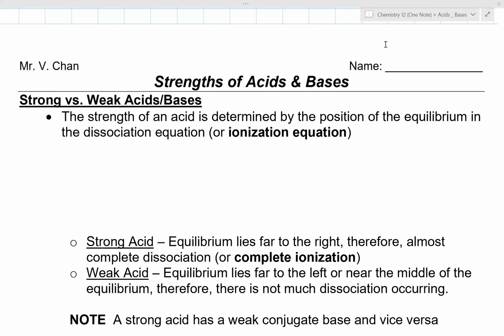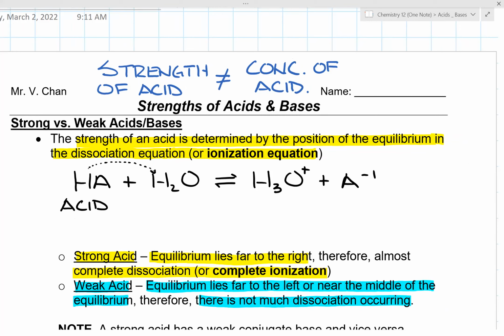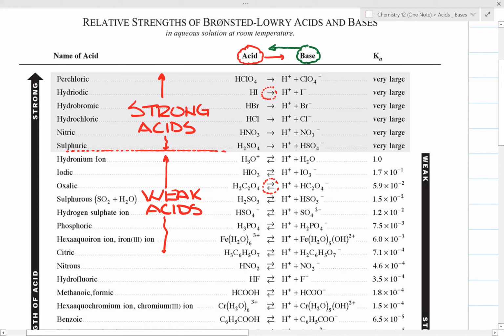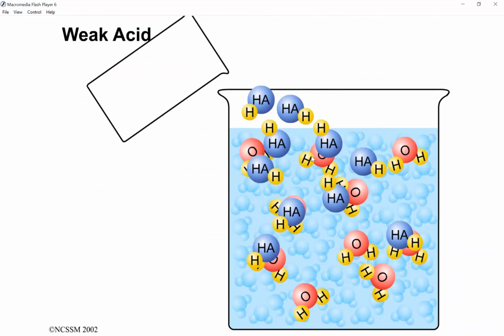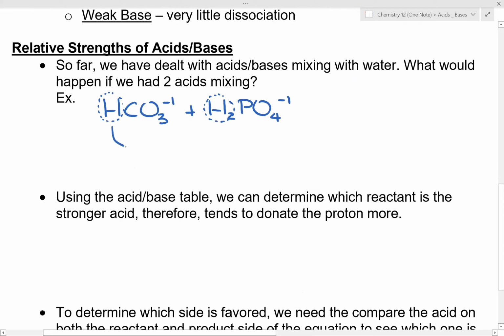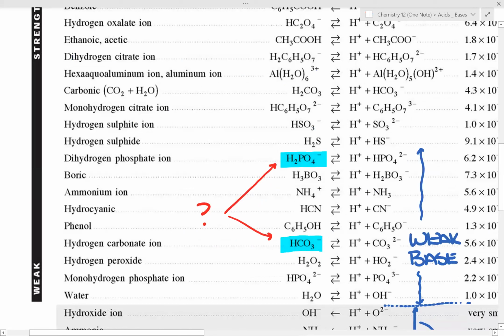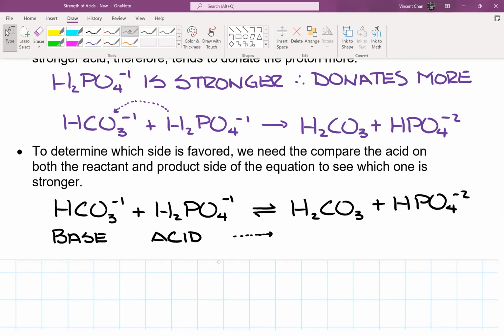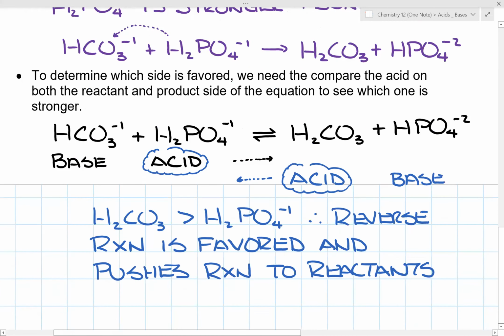Chemistry 12 Lesson #15 - Strengths of Acids and Bases